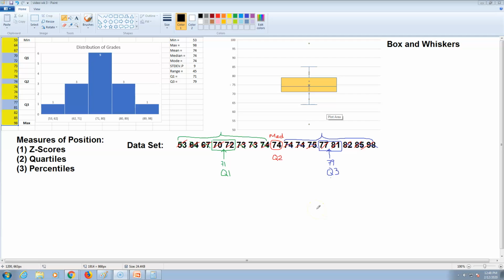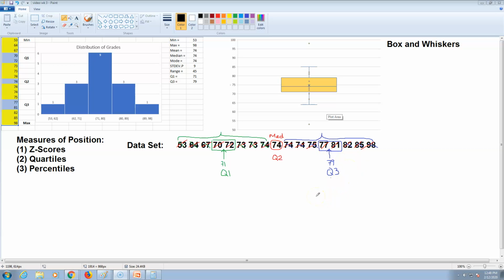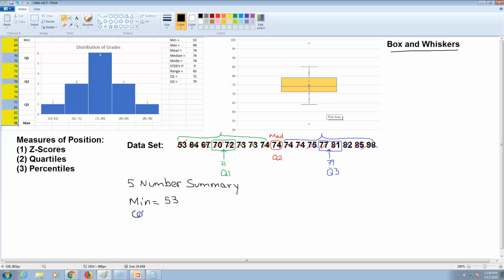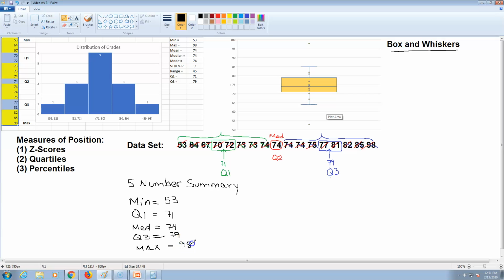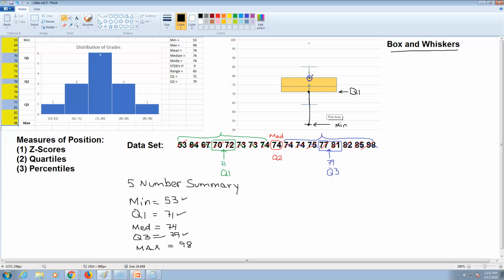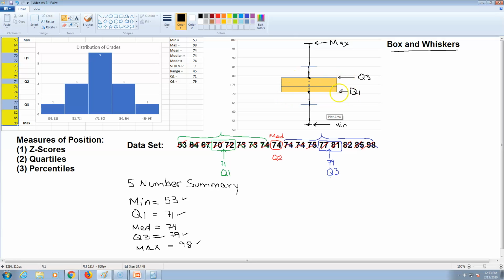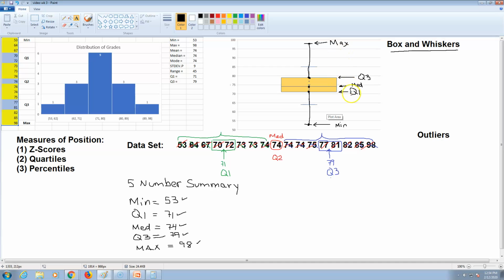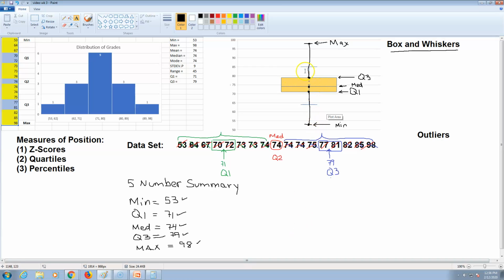Box and Whiskers